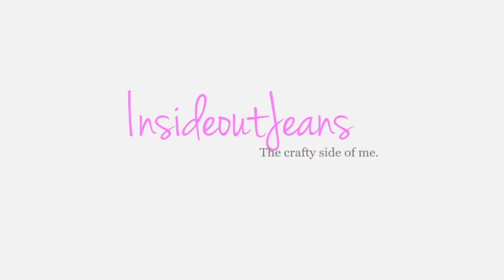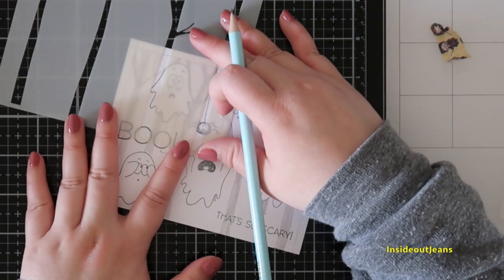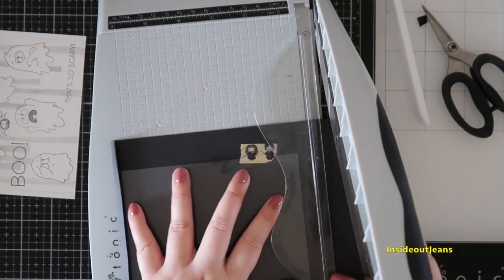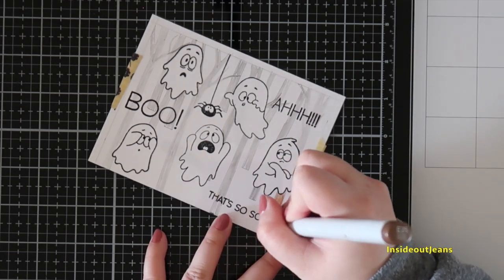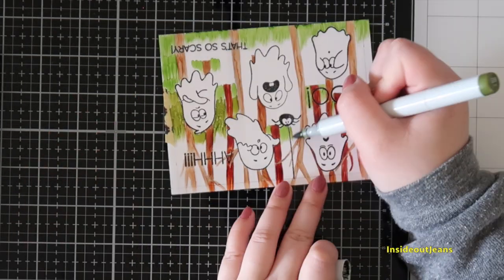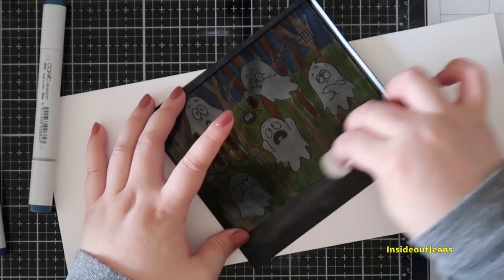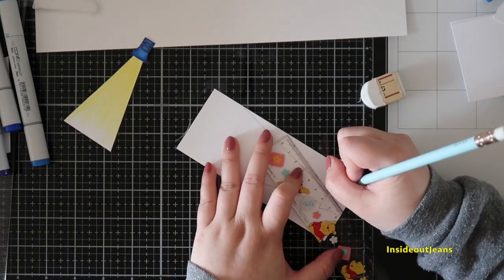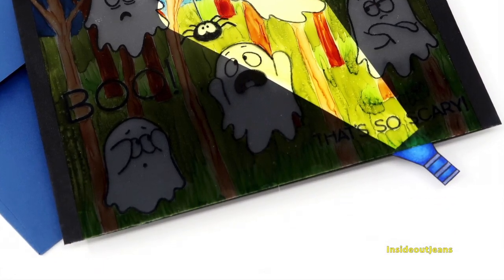Flashlight Card | Gerda Steiner Designs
This card has been on my mind for about a year and I finally got around to making it. Talk about procraftination.

→ SUPPLIES USED ←
Gerda Steiner Designs - Ghosts